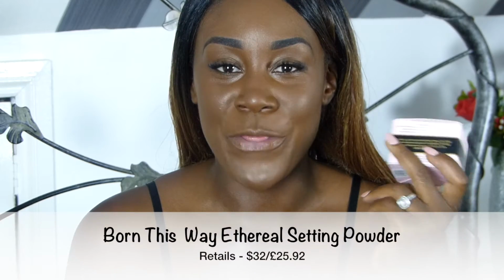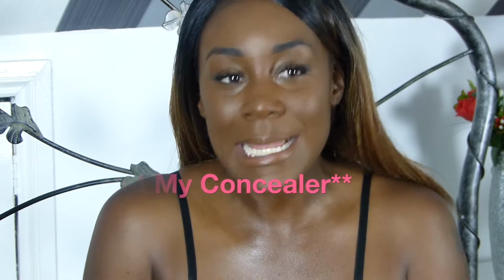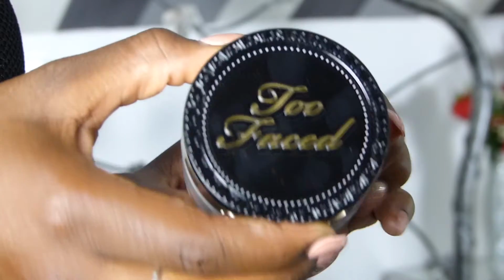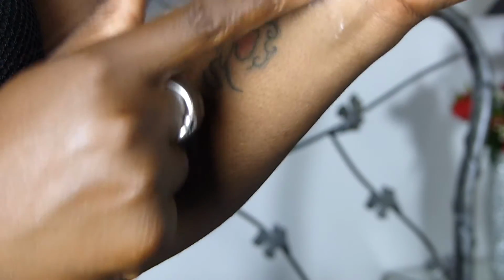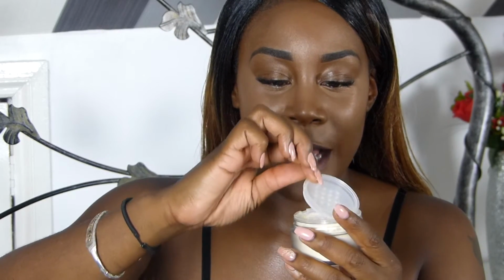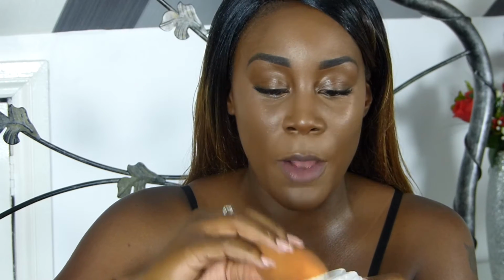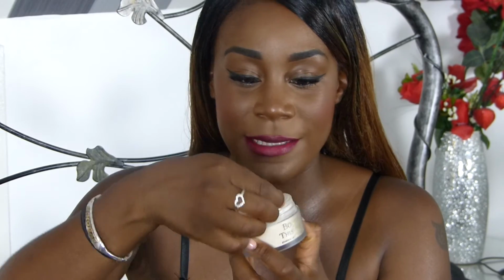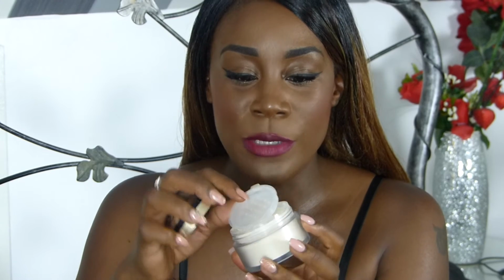ASHY ON DARKSKIN?? OR NOT!! | NEW TOO FACED BORN THIS WAY SETTING POWDER | FIRST IMPRESSIONS & DEMO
OPEN ME FOR MORE INFO BEFORE COMMENTING =)

This video was a random video to film as i didn't actually had intentions to get this product. However as usual i had to do a first impressions on this and show my youtube Fam

Now Firstly is this powder going to cause a lot of flashback on melanin skin tones. Also will this leave me looking HELLLAAAA ASHY!

Lets watch..shall we bwahhahhaha!

LINKS

DESCRIPTION FROM TOO FACED WEBSITE

Our silky, lightweight powder sets makeup for longer wear while providing a veil of perfecting luminosity for a finish so natural they’ll think you were Born This Way

he inspiration behind Born This Way came from one of Jerrod’s favorite movies about bridesmaids. In the opening scene, the lead actress wakes up, rushes to the bathroom to put on her makeup, and sneaks back into bed to imply...“I woke up like this.” It’s all the coverage you want without seeing the makeup.

Application Tip:
To lock in your concealer for all day wear, set a generous amount of Born This Way Setting Powder in the triangle of light, wait ten minutes, then dust away.

Perfect Pairing:
Born This Way Foundation, Born This Way Concealer

MORE TO LOVE:
Universal shade complements all skin tones
Helps brighten and boost skin’s radiance
Hyaluronic Acid for a smoother, more youthful appearance

Maybelline Fit Me Dewy + Smooth Foundation - 360/MOCHA
Too Faced born this way concealer - Deep Tan
Sleek Contour Kit - Dark
Milani Baked Blush - Red Vino
Black Opal Deluxe Powder - Deep (Set my face)
Too Faced Melted Lipstick - Melted Ruby
Nyx Dewy setting Spray
TOO FACED BORN THIS WAY CONCEALER

FOUNDATION SHADES

Mac Prolong Wear - NW45
KAT VON D Foundation - 78 Deep Neutral

LETS DO BUSINESS